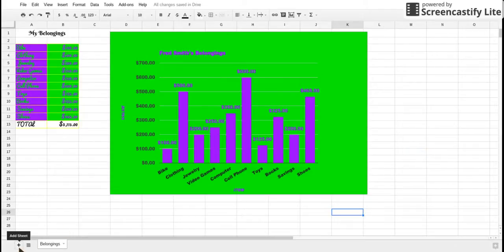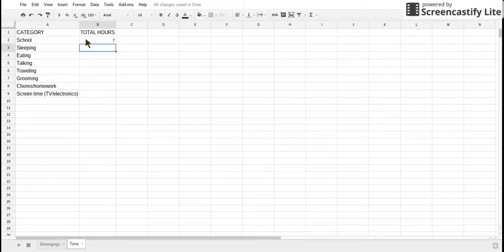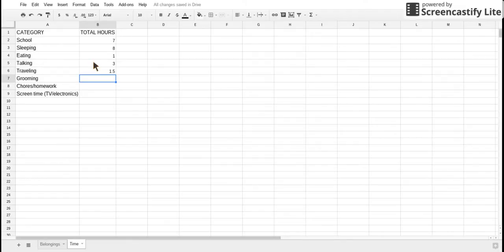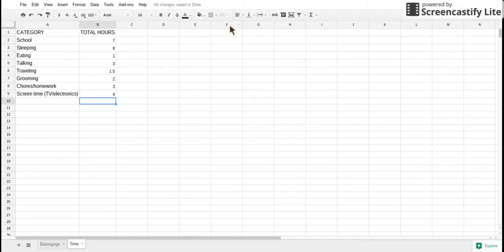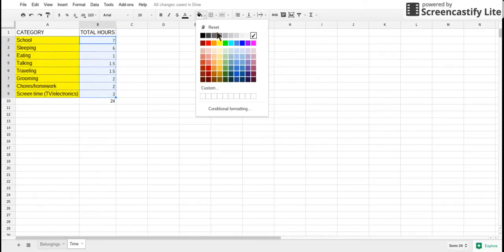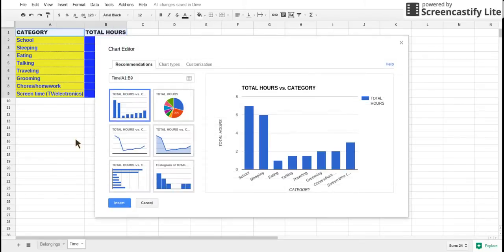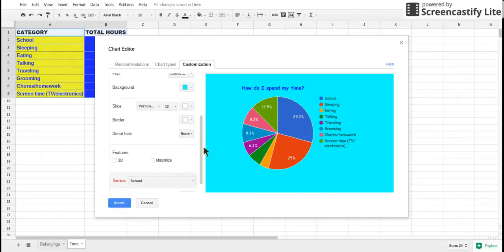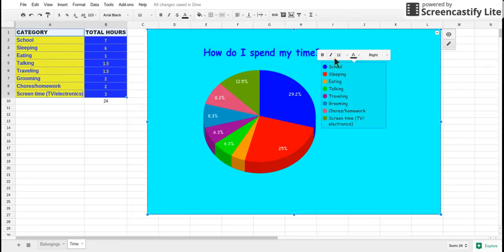Google Sheets CHARTS Task 2 (Time)